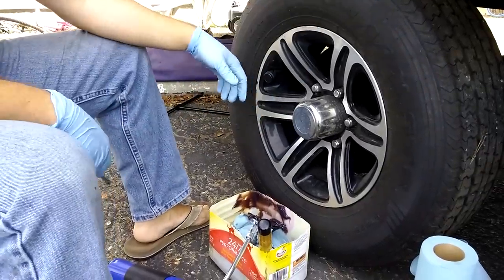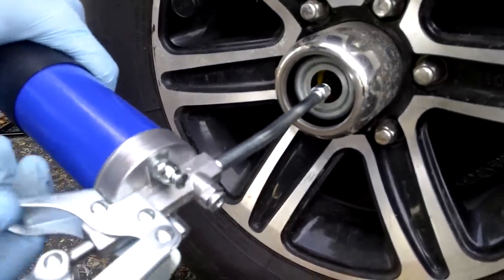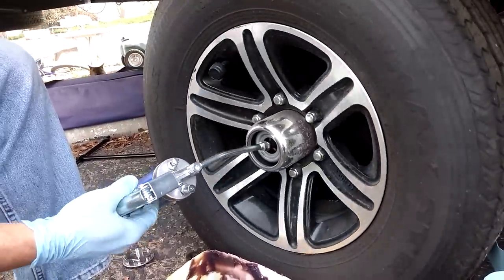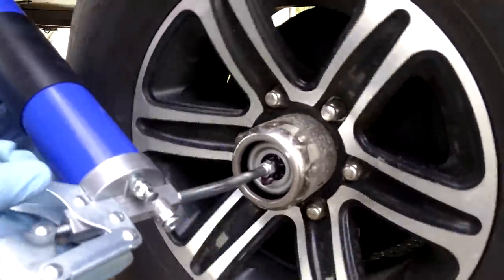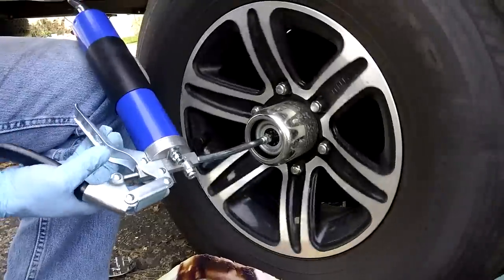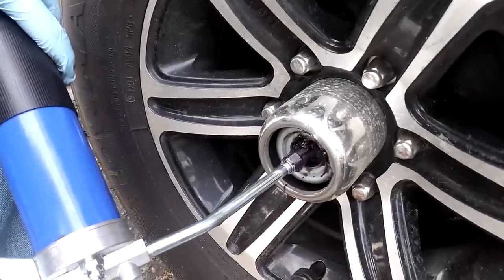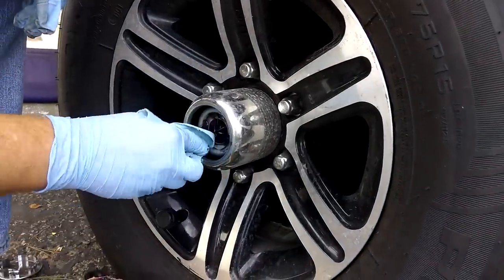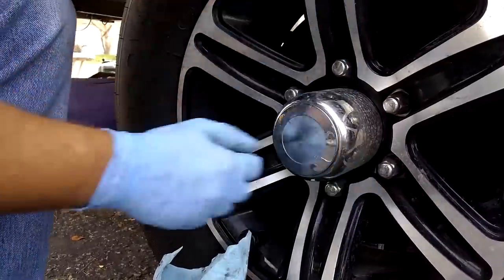How to Lubricate Dexter EZ Lube Axles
I recently lubricated the Dexter EZ Lube axles on my 5th wheel trailer. It turned out to be pretty easy to do and required about 3/4 of a tube of grease for each axle. The whole process took about an hour for all four axles, including adjusting the brakes while I had each tire jacked up.

This was a lot easier than taking each hub off and repacking the bearings by hand.